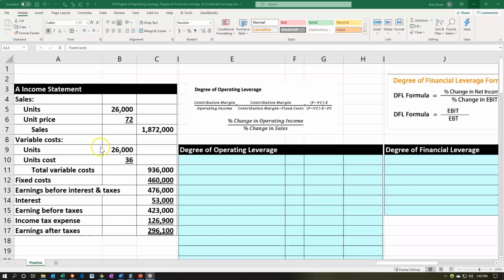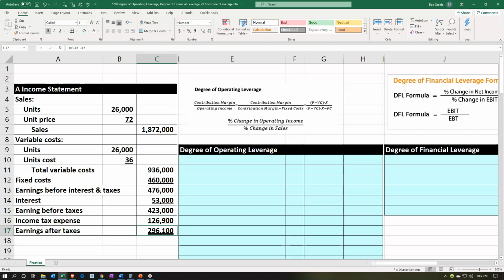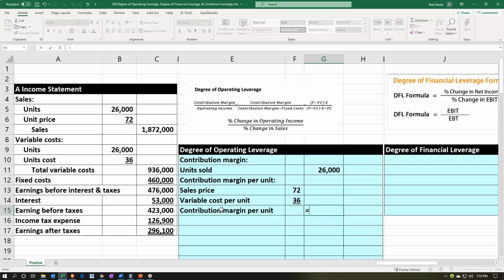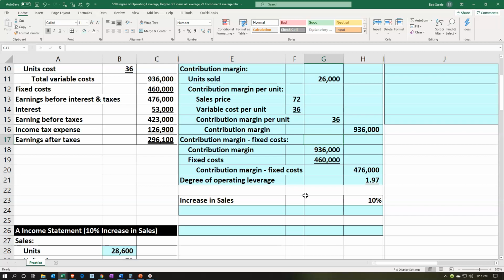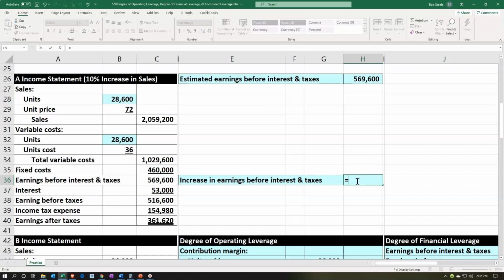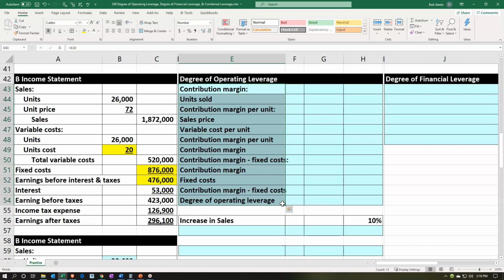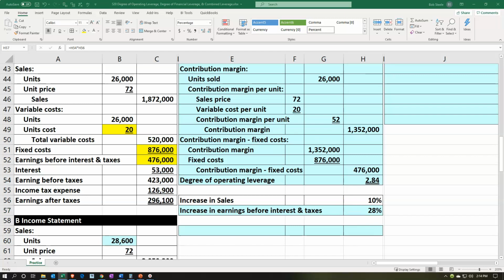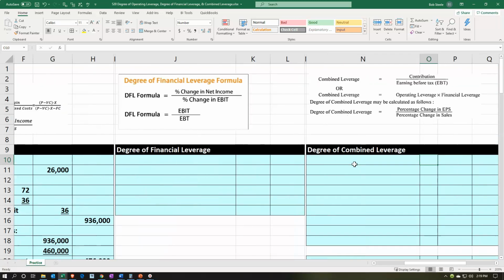Degree of Operating Leverage, Degree of Financial Leverage, & Combined Leverage 520 P1 Corporate Fin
Degree of Operating Leverage, Degree of Financial Leverage, & Combined Leverage